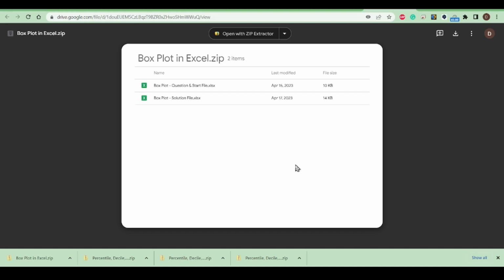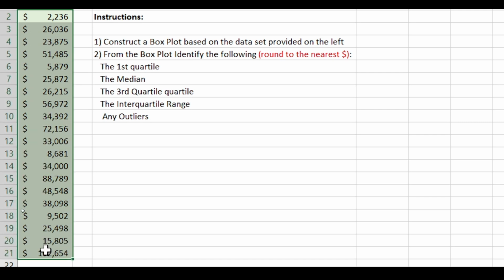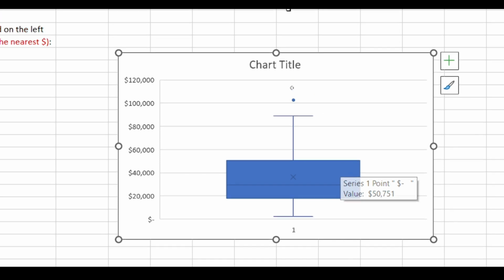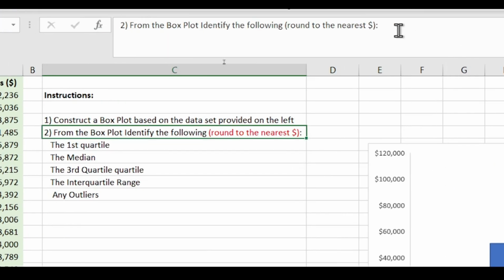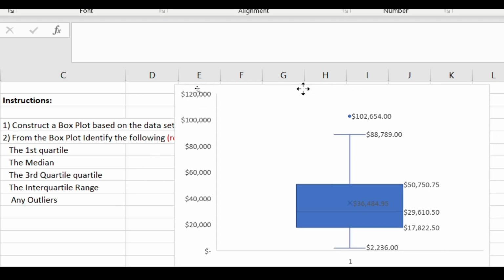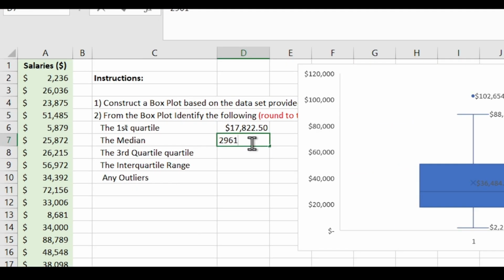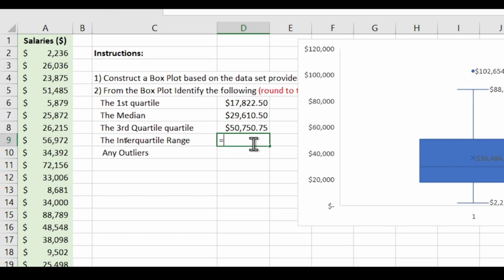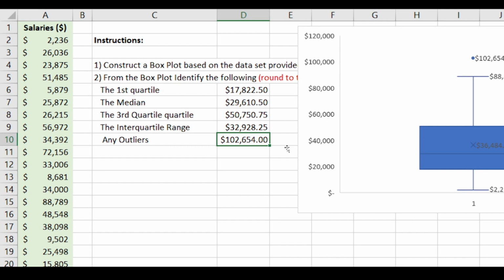How to Construct a Box Plot using Excel